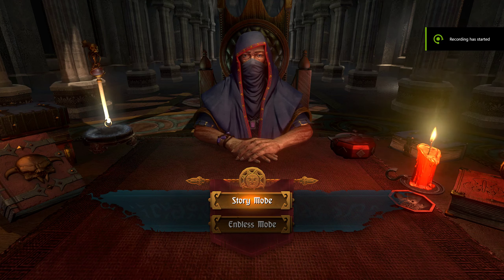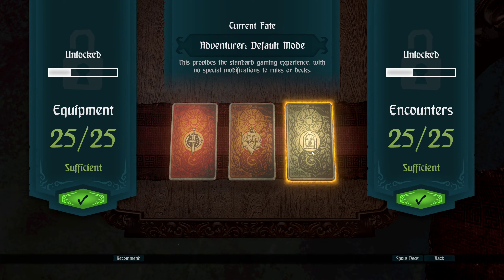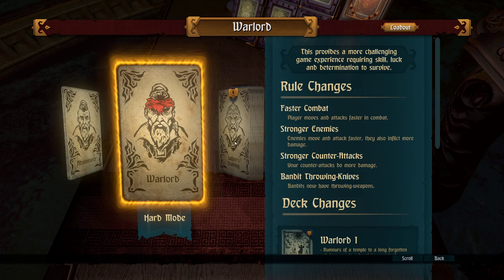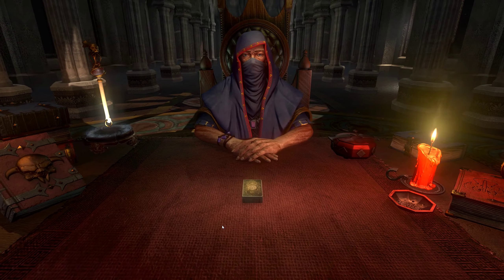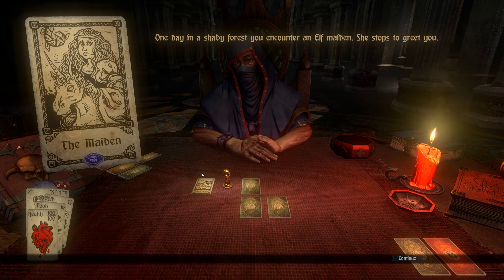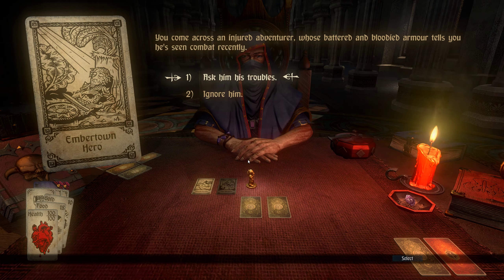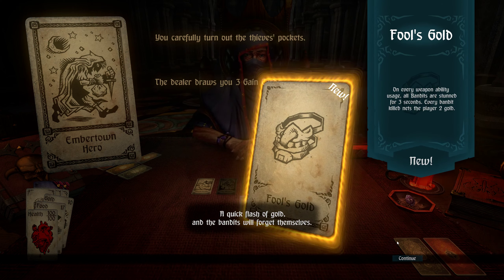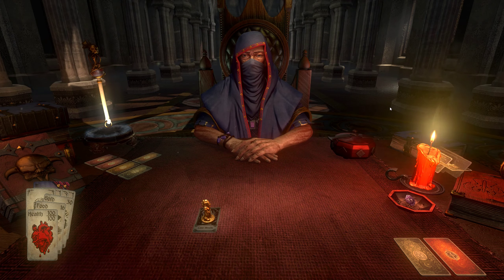Hand of Fate - Thoughts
Hand of Fate is another goodie from my backlog. The game starts off with some deckbuilding and strategy and quickly follows up with some action and roguelike aspects. It doesn't necessarily excel in any particular genre however the overall package was quite unique for the time.